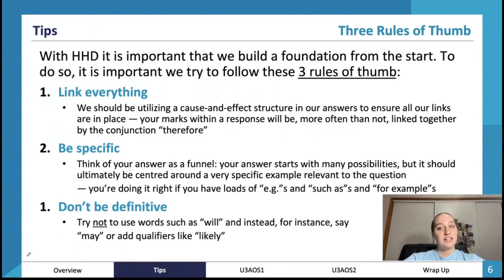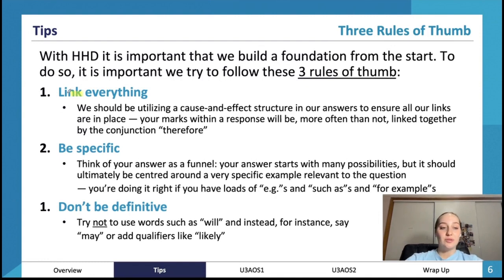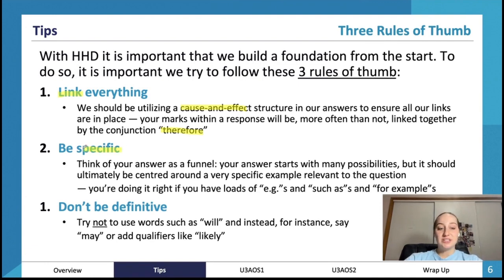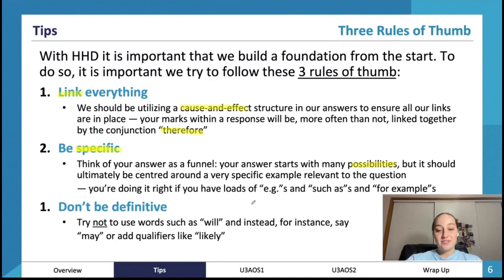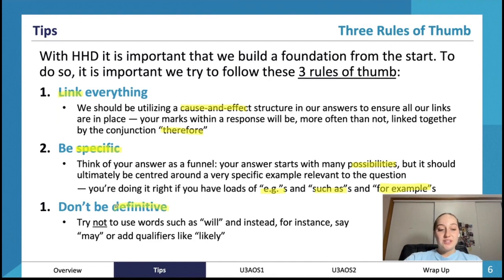Three tips for VCE HHD 3&4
An expert summary on Three Tips for VCE Health and Human Development 3&4. Covers everything you need to know to ace your SACs and the exam!

Want more help? ATAR Notes publishes amazing Course Notes & Topic Tests for VCE Health and Human Development 3&4.